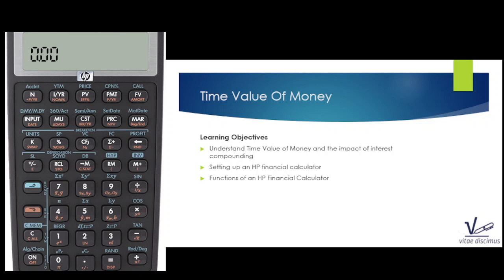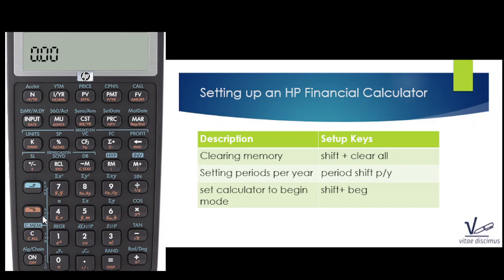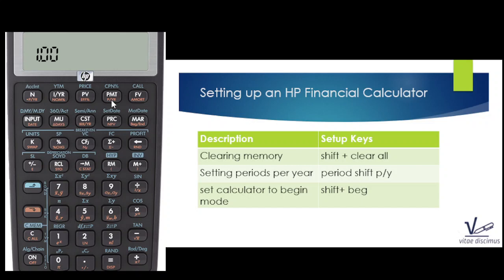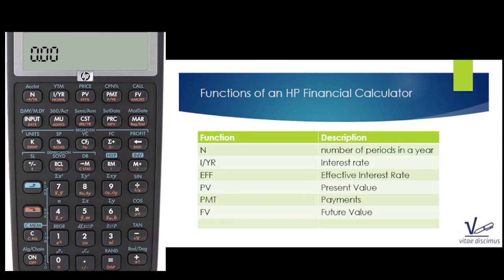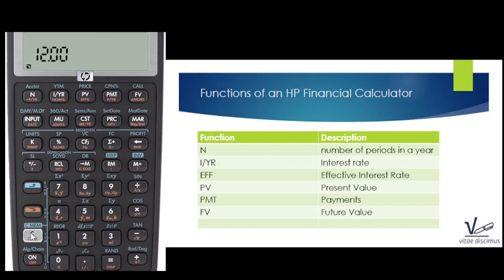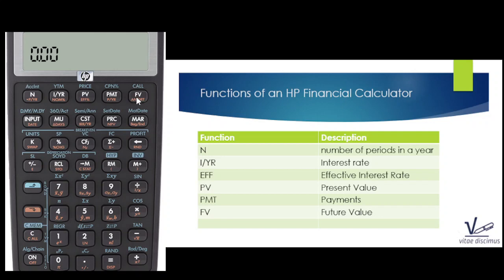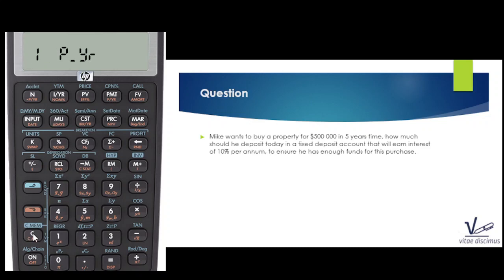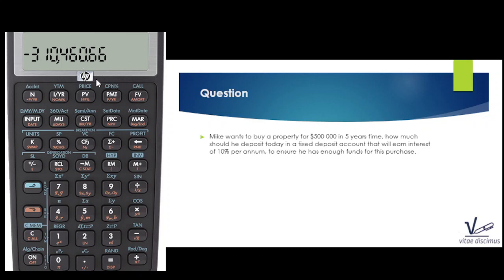Time Value of Money Using HP Financial Calculator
Setting up HP Financial Calculator, changing periods and effective interest.